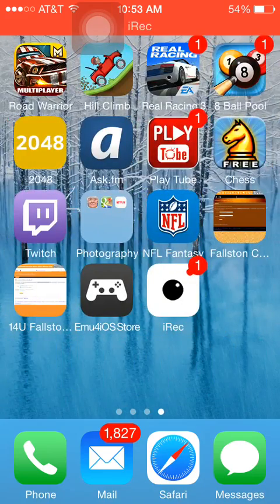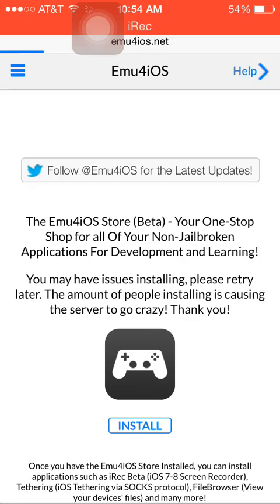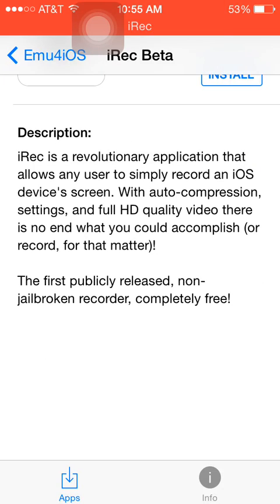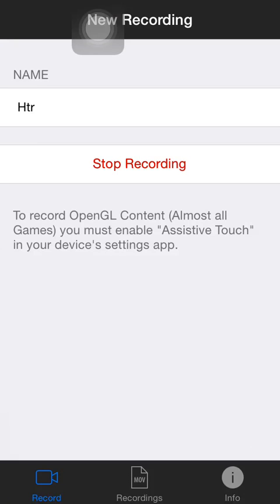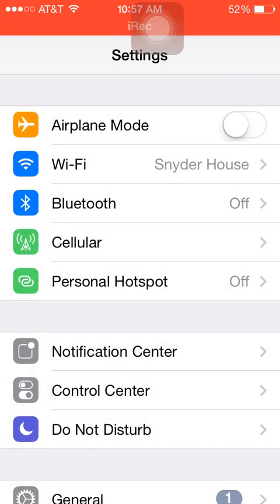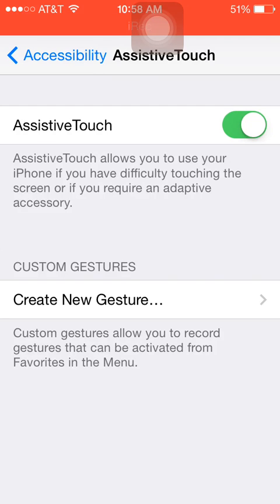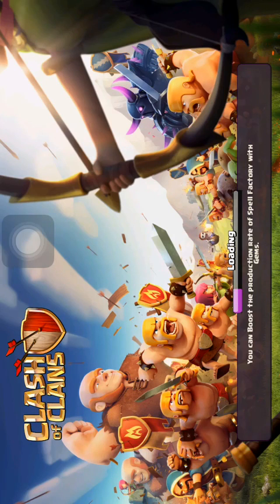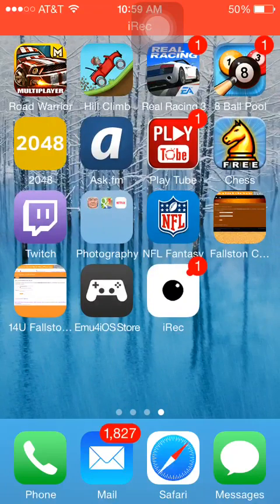How to record games on your phone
This tutorial shows how to record your screen on iOS.